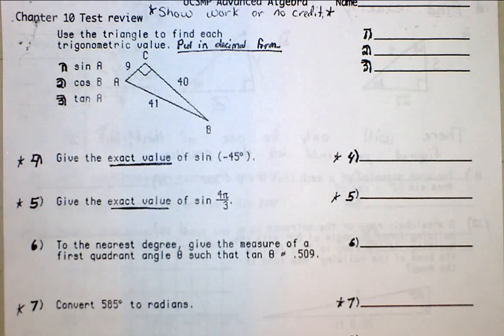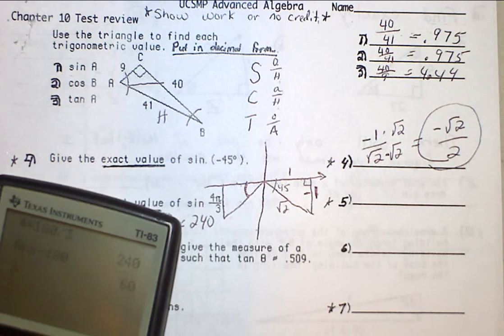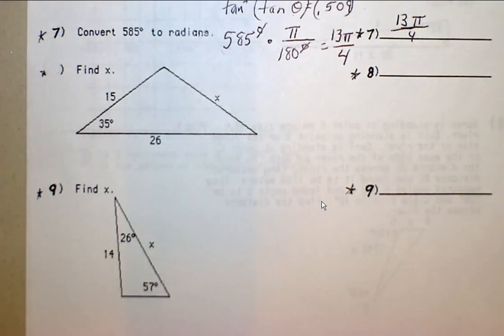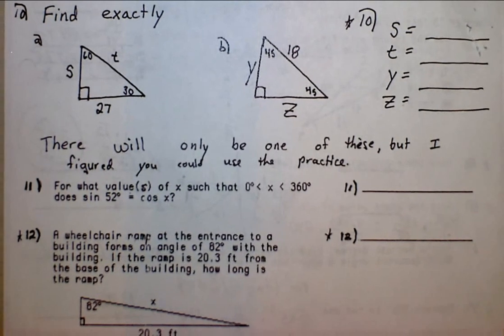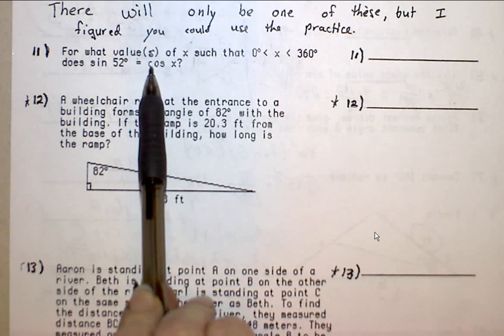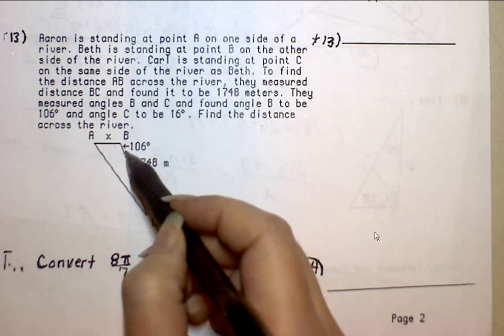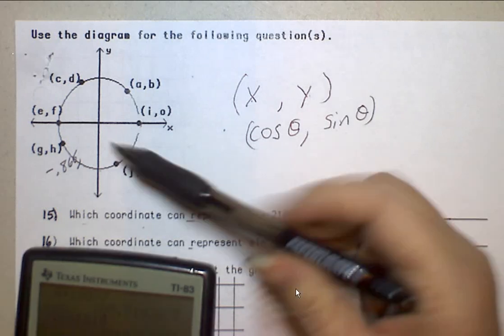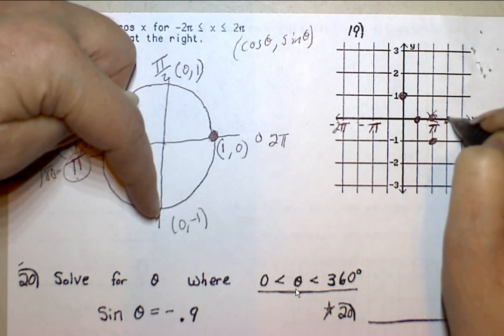ch. 10 review # 1-19 part 1